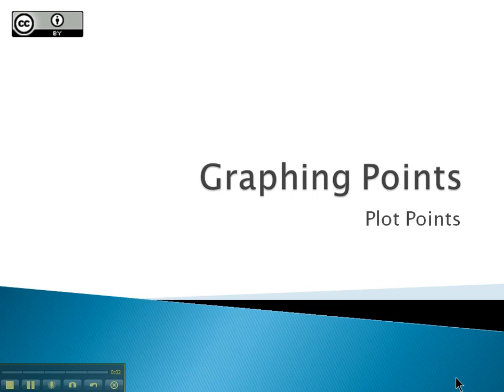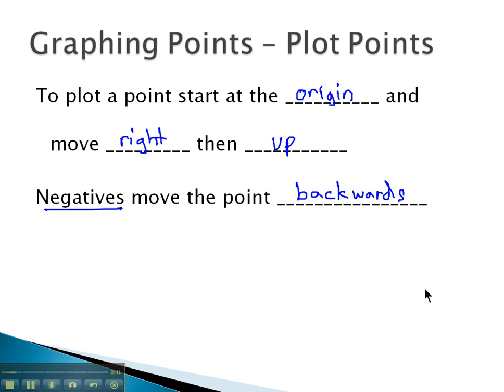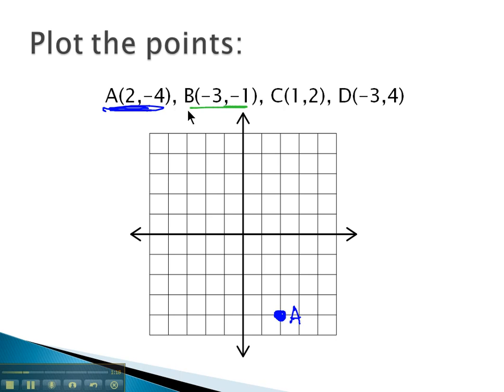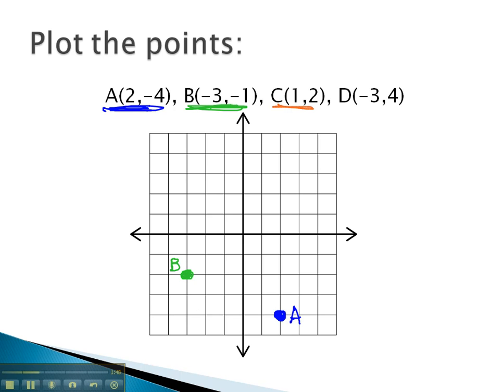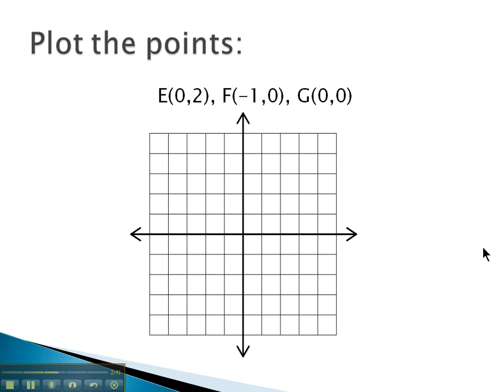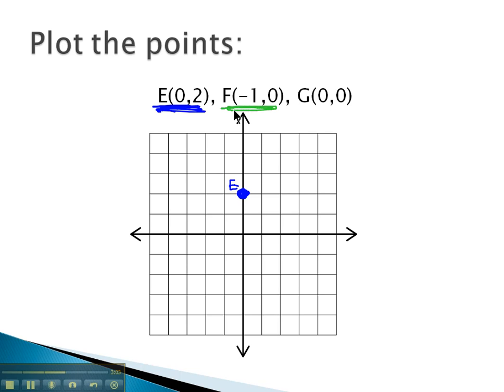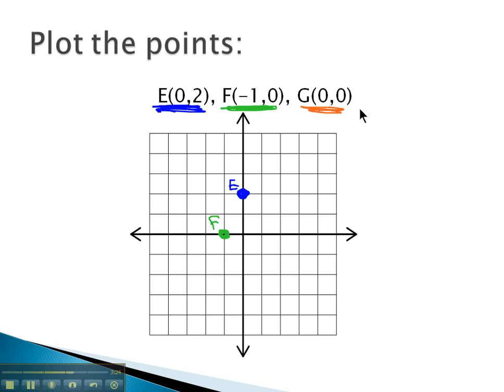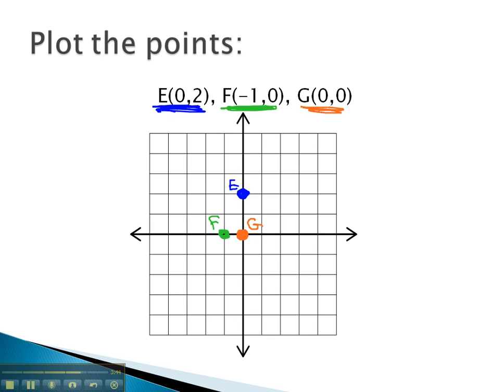Graphing Points - Plot Points